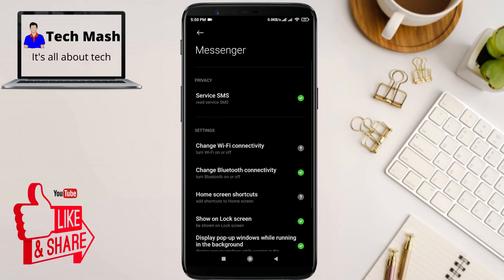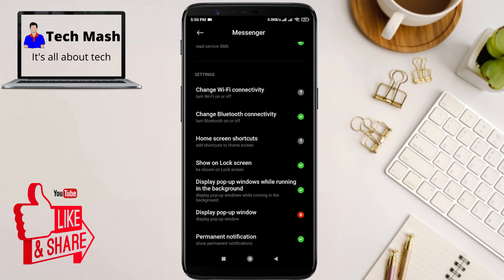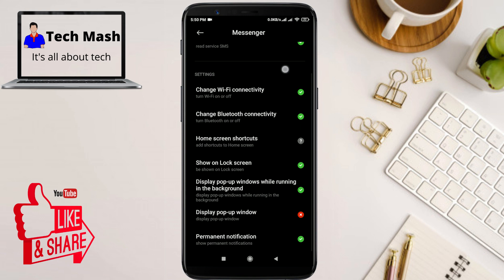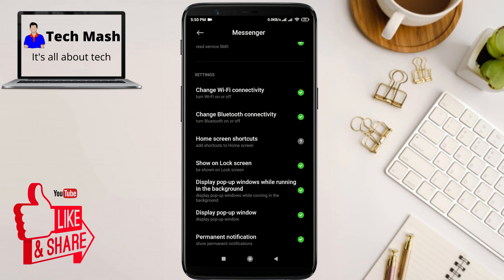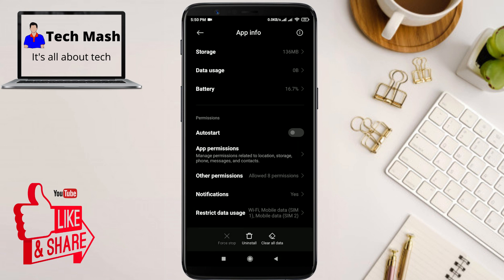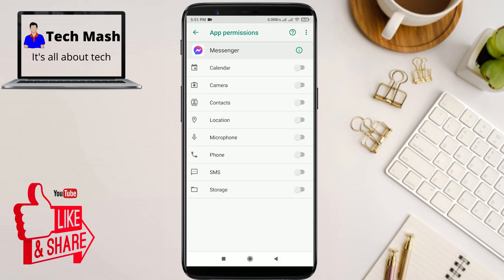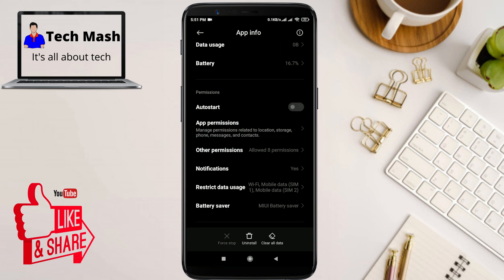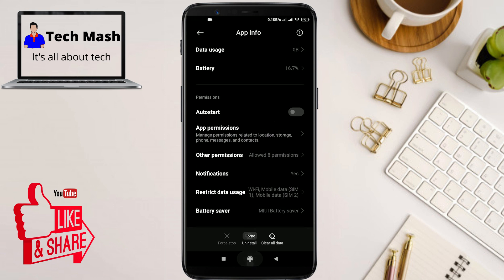Fix Facebook Messenger Floating Video Call Not Working | Messenger Video Call Minimize Problem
In this video I will show how to fix facebook messenger floating video call not working or messenger video call minimize problem.

Many users have experienced that a video call in Facebook Messenger is unavailable for uncertain reasons. When you call someone on Facebook Messenger, it rings once or twice, but then the call breaks the connection.

What should you do if the Facebook Messenger video call does not work? There are 5 possibilities to solve this annoying problem that you will find in the following lines of this article.

How can I fix Facebook Messenger video call not working?

1. Allow access to the camera

iOS
Go to Settings.
Tap on Privacy, and find Camera in it.
Tap Camera and you will find Facebook Messenger.
Click on Camera.
This will allow your Facebook Messenger to use the camera.

Android

Tap on Apps.
Next, you should find Facebook Messenger.
Go to Permission.
Turn on the Camera.
If your device does not allow Facebook Messenger to access the camera, your camera driver will not work when you run Facebook Messenger, so a video call will not work.

2. Allow access to microphone

iOS

Tap on Privacy.
Click on Microphone.
Then switch Facebook Messenger.

Android

Tap on Apps.
Locate the Facebook Messenger.
Then tap Permission.
Turn on the microphone until it turns green.
After you allow the Facebook Messenger to access the camera, you must also allow the access to the microphone. This allows the application to make a video call.

3. Check the network connection

iOS

Then tap General.
Go to Reset.
Select Reset Network Settings.
Enter your PIN code and you can reset the network settings.

Android

Tap on General management.
Go to Reset.
Confirm Reset Settings.
Enter the PIN code/password/fingerprint/pattern.
Tap Reset Settings again to confirm.
If the Facebook video call fails to connect, it may be due to network problems. To troubleshoot network problems on your device, follow these steps:

You might want to switch between mobile data and Wi-Fi first to see if there is something wrong with the network.
It would be helpful to connect to a different Wi-Fi if possible.
You could try resetting the network settings.

4. Sign in to Facebook Messenger again

If the Facebook Messenger video call still does not work on your device, you can continue with the following method.

iOS

Since there is no Delete data option on iOS, to log out of Facebook Messenger on an iOS device, you should log out using Facebook (because Messenger is linked to Facebook). You can do the following steps:
If you did not install the Facebook app, you should download and install it on your device first.
Go to the Facebook screen
Tap the hamburger icon in the bottom right corner of the screen.
Select Security (Security and Login).
You would see a list where you can sign in and find Facebook Messenger.
Tap the cross nearby to sign out of Messenger.

Android

First you have to log out of the app.
There are no logout buttons on Facebook Messenger, so we have to:
Tap on Apps.
Select Facebook Messenger.
Tap Delete data.
You can then log out of the app.
Then you need to go to the home screen.
Tap the Messenger icon to log in again.

5. Check for updates and reinstall Messenger

Uninstall Facebook Messenger video call not working
You can first go to Settings.
Tap on Apps.
Select Facebook Messenger.
Then tap Uninstall.
Finally, you can download the latest version from the App Store on an iOS device or Google Play on an Android device.
The latest version of Facebook Messenger usually includes new features and fixes for known bugs.

So installing the latest Facebook Messenger could be very helpful in not fixing the video calling problem.